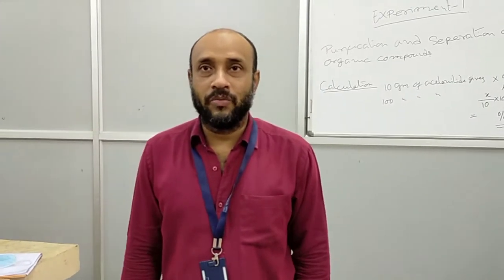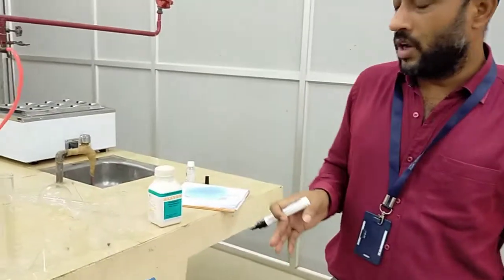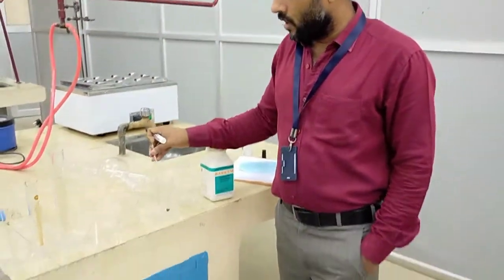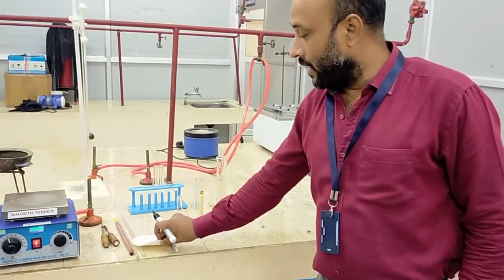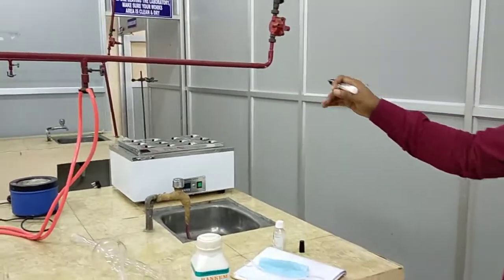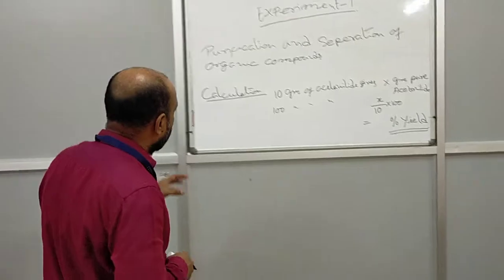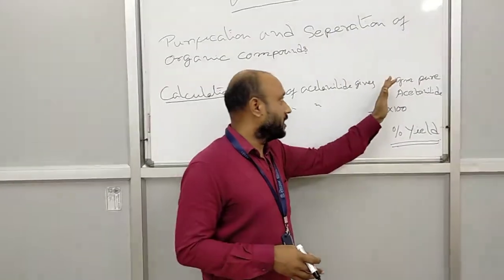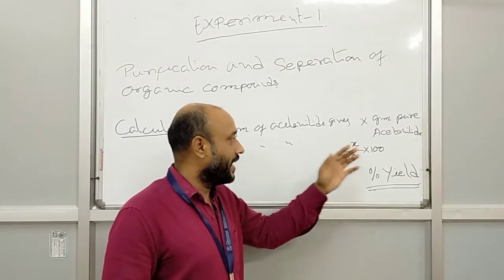purification and seperation of organic compounds Part 2